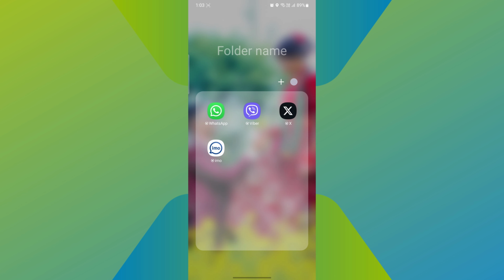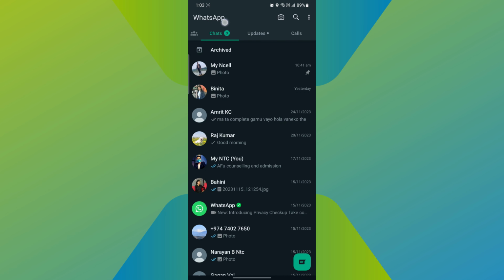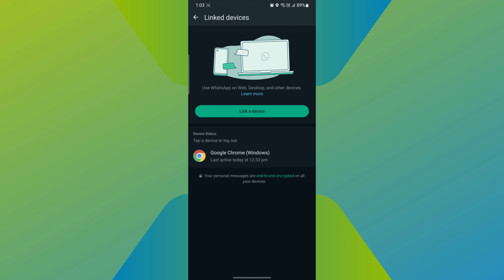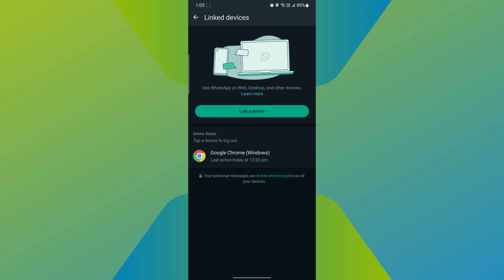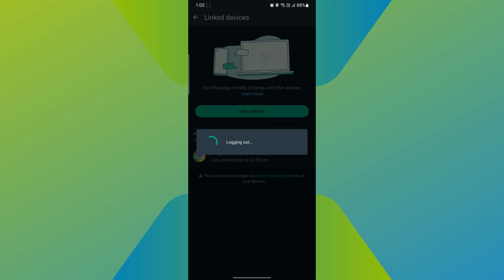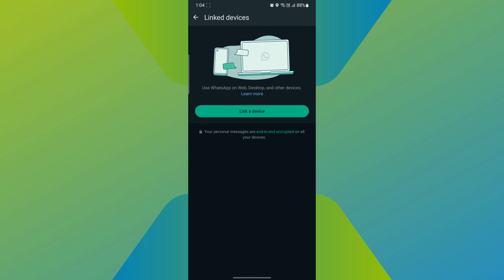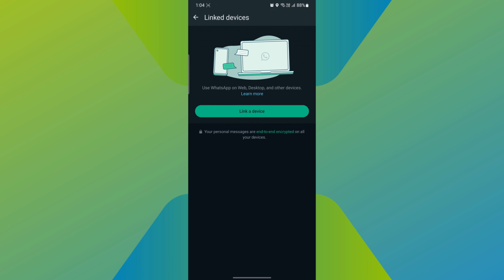How To Logout WhatsApp Account From Other Devices | Remove Linked Devices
In today's video, I'm going to show you how to logout WhatsApp account from other devices just watch this video till the end.

WhatsApp is a popular messaging app that allows users to communicate with friends and family.

However, it is important to protect your privacy by log out of your account on other devices. This will prevent unauthorized access to your personal conversations and information.

Benefits of removing your WhatsApp account from other devices
- Enhanced Privacy
- Reduced Security Risks

- Regularly review your linked devices
- Remove unused devices promptly
- Be cautious about linking devices
- Enable two-factor authentication
- Be vigilant about suspicious activity
- Clear your browser cache if linking WhatsApp Web
- Keep your WhatsApp app updated